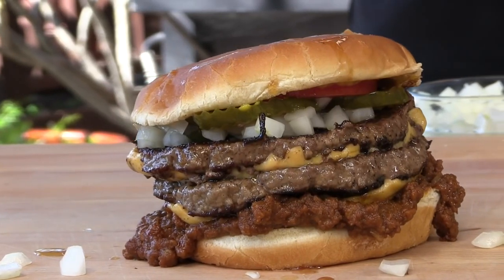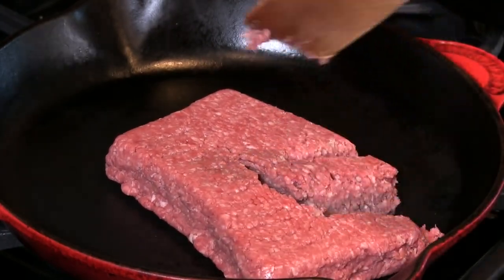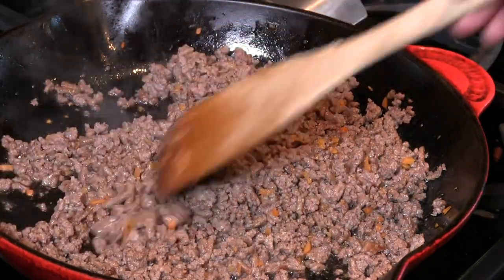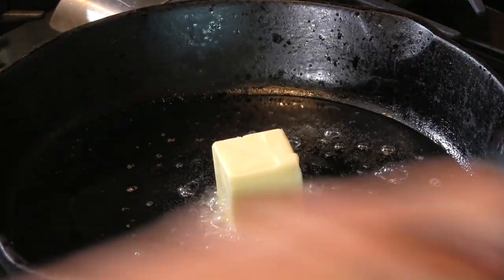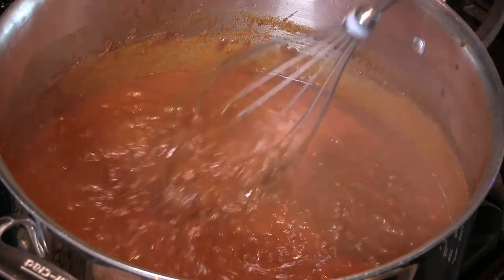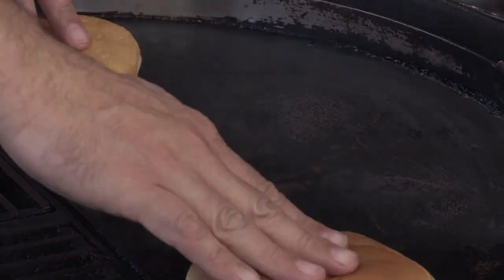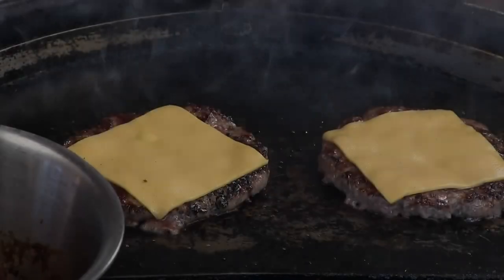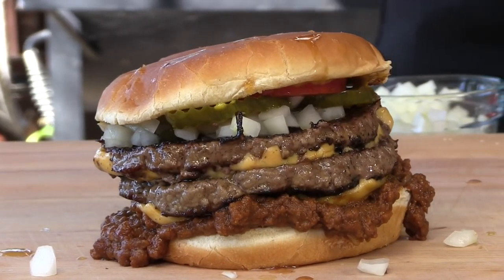Tommy's Original Double Chili Cheeseburger Copycat! | Ballistic Burgers!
Tommy's Original World Famous Double Cheese Chili Burger!  Yeah!
Chili Recipe:  (Ballistic Griddle linked at bottom)
1 pound ground beef (not lean)
1/2 cup masa corn flour mixed with 1/2 cup AP flour
1 1/3 cups beef broth
4 cups water
3 tablespoons chili powder
2 tablespoons grated (and then chopped) carrot
1 tablespoon white vinegar
2 teaspoons dried minced onion
2 teaspoons salt
1 teaspoon granulated sugar
1 teaspoon paprika
1/4 teaspoon garlic powder
1/2 stick butter

1. Prepare the chili by first browning the meat and carrots in a large saucepan over medium heat. Crumble the meat as it browns. When the meat has been entirely cooked (7 to 10 minutes), pour the meat into a strainer over a large cup or saucepan. Let the fat drip out of the meat for about 5 minutes, then return the meat back to the first saucepan. Cover and set aside.
2. With the fat from the meat and half stick of butter, we will now make a roux.  Heat the drippings and butter in a saucepan over medium heat (you should have drained off around 1/2 cup of the stuff). When the fat is hot, gradually add the flour/masa mixture to the pan and stir well. Reduce heat to medium low, and continue to heat the roux, stirring often, until it is a rich caramel color. This should take 10 to 15 minutes. Add the beef broth to the pan and stir. Remove from heat.
3. Meanwhile, back at the other pan, add the water to the beef. Add the roux/broth mixture and the other chili ingredients and whisk until blended.
4. Crank the heat up to medium high. Stir often until you see bubbles forming on the surface of the chili. Turn the heat down to medium low, and continue to simmer for 15 to 20 minutes, or until thick. The chili should be calmly bubbling like lava as it simmers. When it's done cooking, take the chili off the heat, cover it, and let it sit for 30 minutes to an hour before using it on the burgers. It should thicken to a tasty brown paste as it sits.